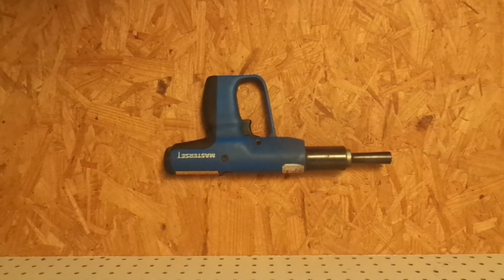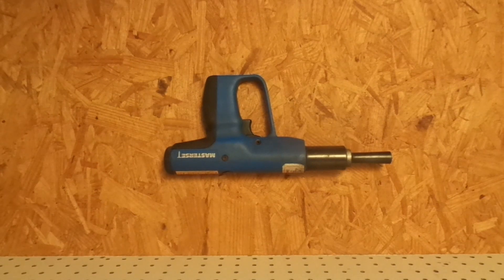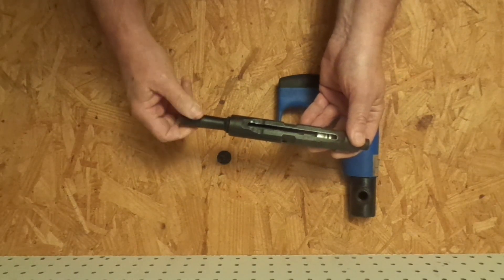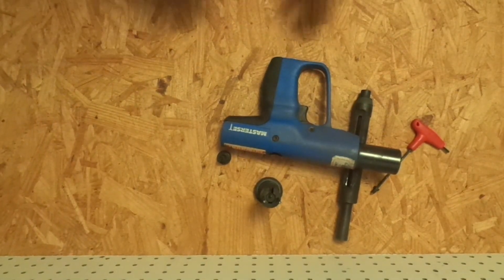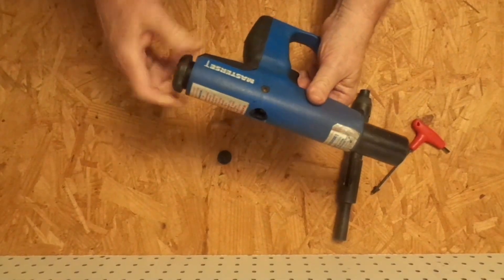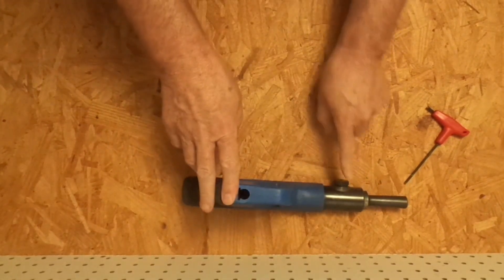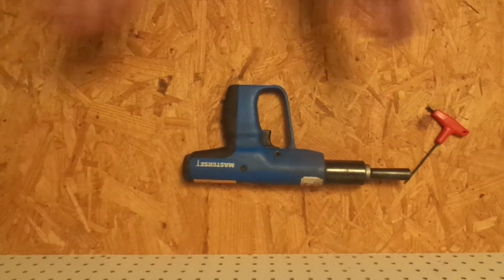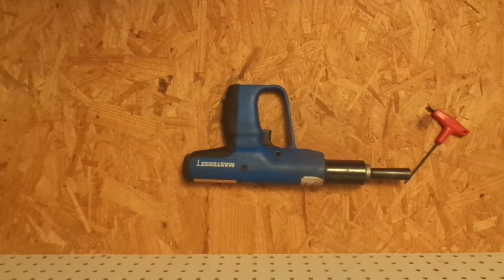Masterset System 1/ Simpson PTM-27 and fixing load issues